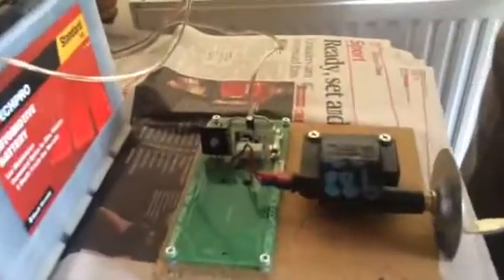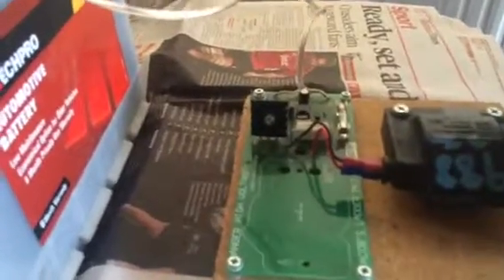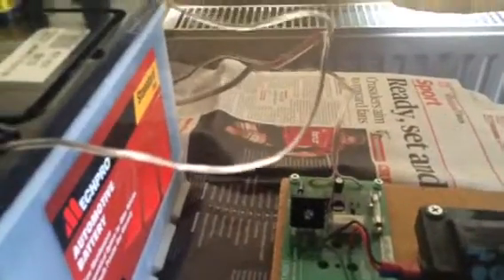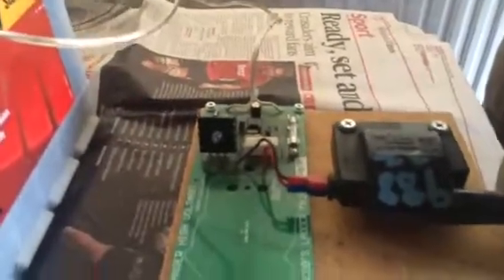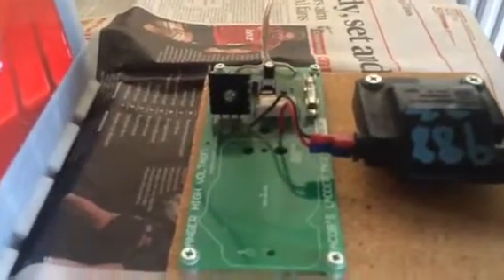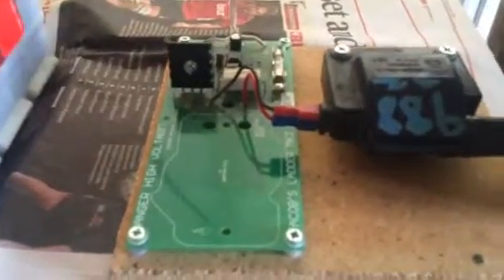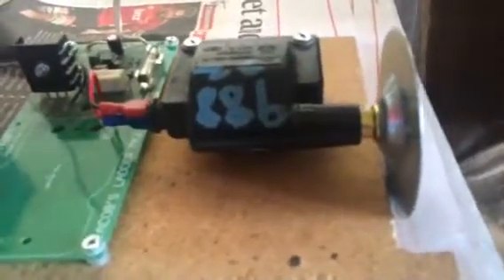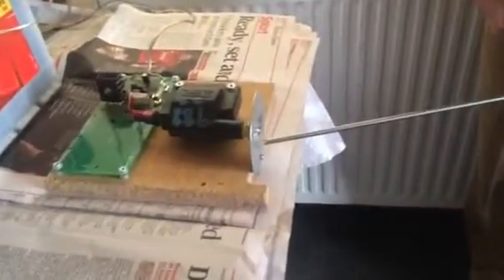Jacobs Ladder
An electronic 10,000 volt electricity generator.